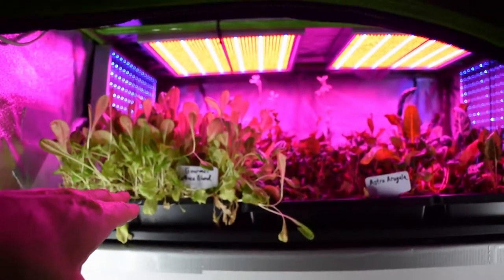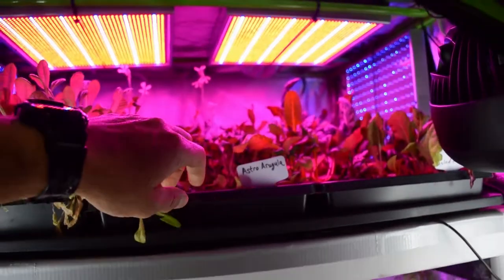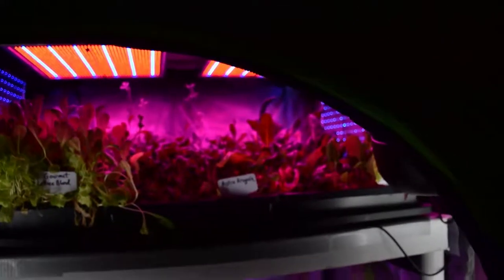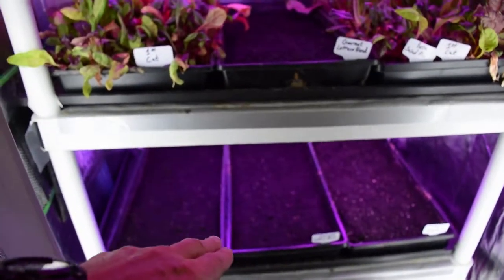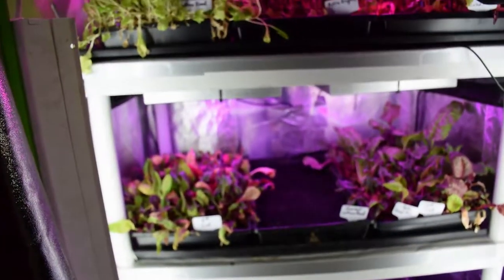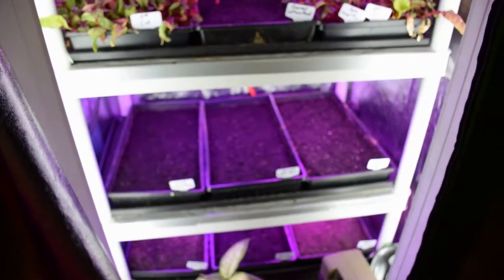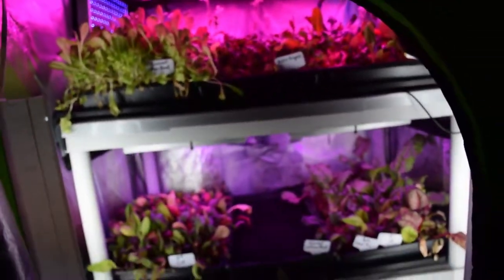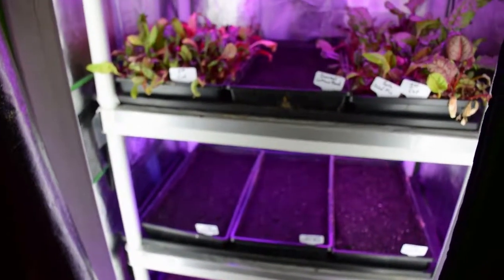Grow tent update for our midsize tent week 47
Hi Everyone, sorry for the late update this week (got busy with some long hours at work and didn't have time to post these vlog updates). Here's the midsize tent and this week we've reseeded 7 trays of greens to replace our dwindling harvest in the 2nd cut trays (our vacation threw off our seeding rotation mix). Enjoy! :-)